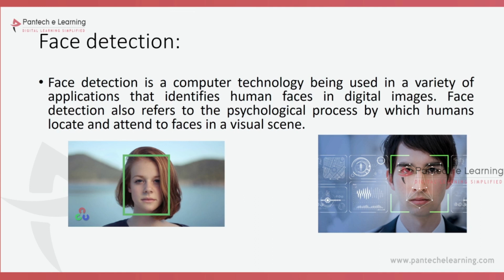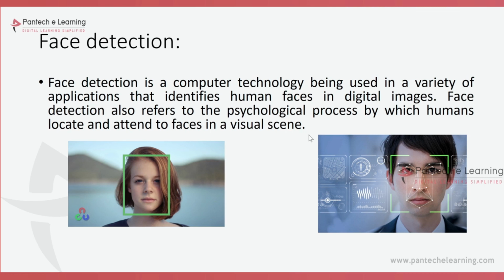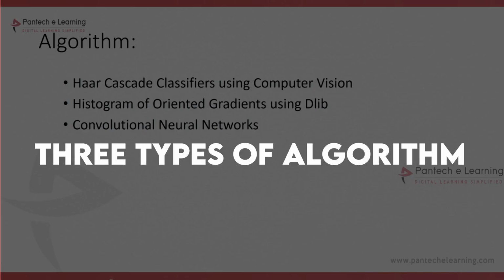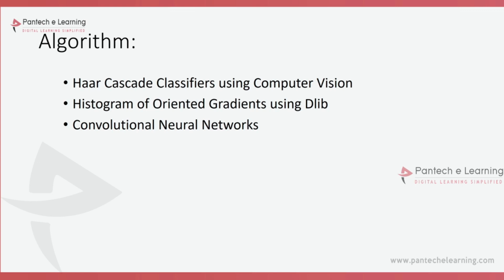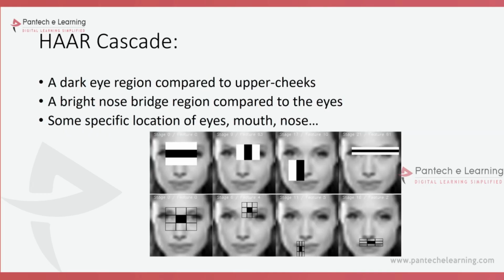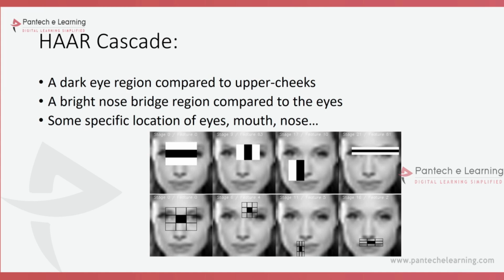MATLAB-Image Processing Tutorial for Beginners | ImageProcessing Matlab Projects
00:20 - how to detect the face to the image
01:15 - face detection
04:43 - three types of algorithm
05:23 - what is the HAAR CASCADE